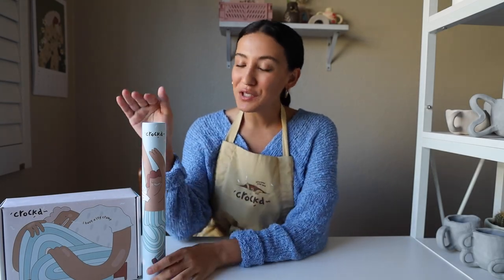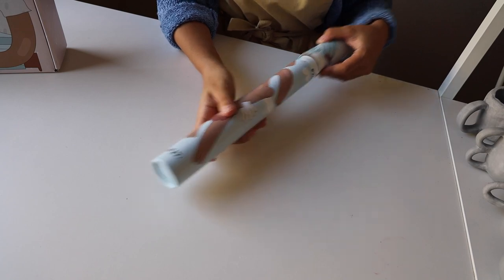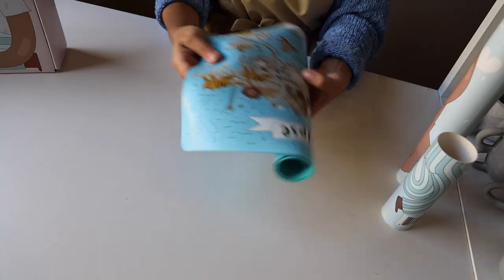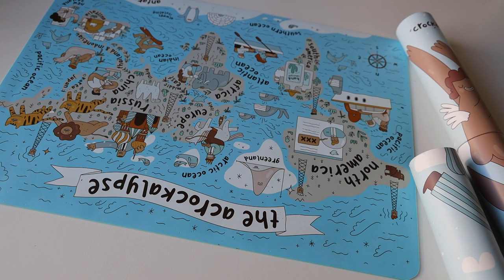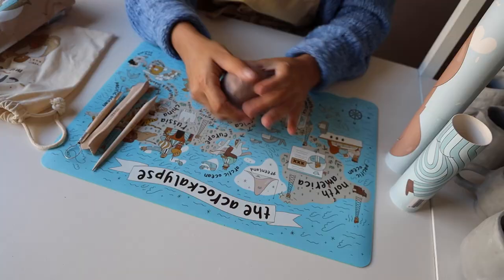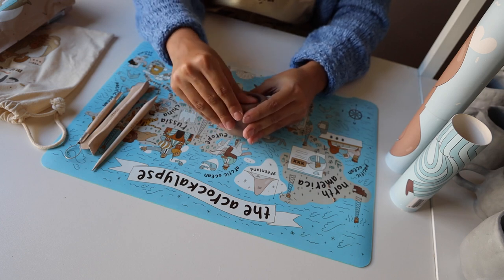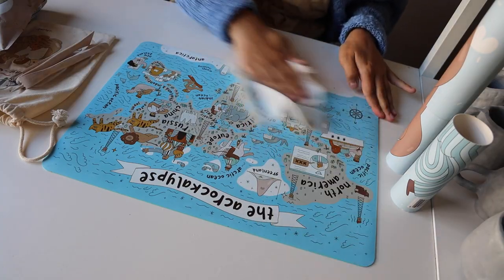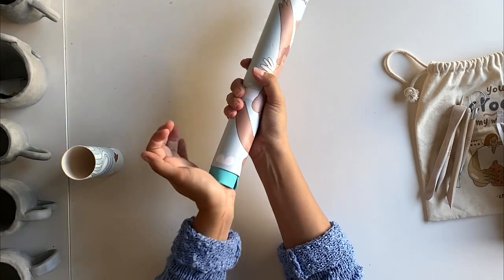Unboxing The Crockd Mess Mat, the Perfect Companion for Your Next Pottery or Painting Crafternoon!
In 1.5 minutes, Crockd’s resident artist will show you an inside look at the Crockd Mess Mat, the perfect companion for your crafternoon.

Our mess mats are made of the best quality silicone, making these bad boys easy to clean, durable, and perfect for protecting your table from clay, paint, or other messy mediums.

Crockd Mess Mats come in their very own eco-friendly tube to make for easy storage and travel.

Want to get your own Mess Mat, paint, clay, or other goodies?

Join Crockd on our mission to get the world out of their heads and into their hands!